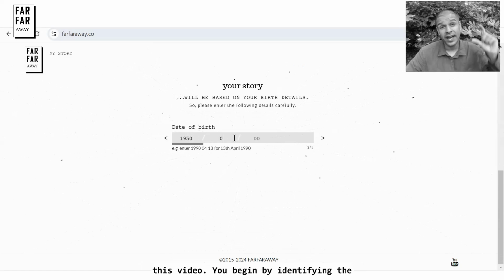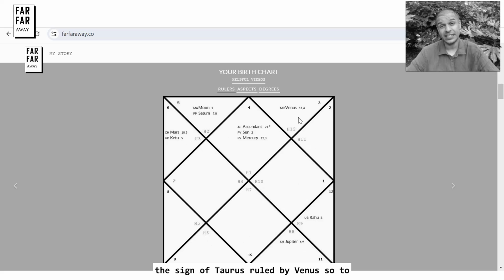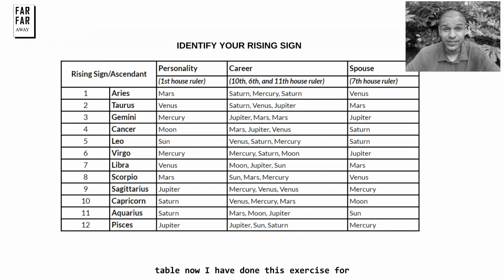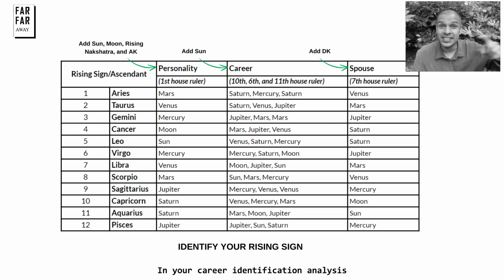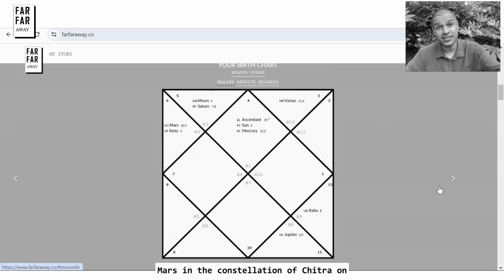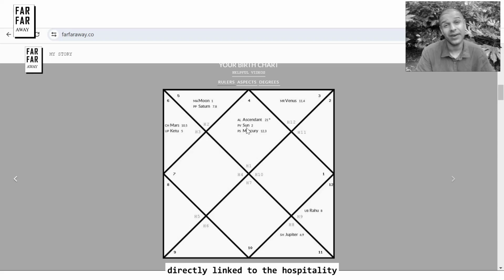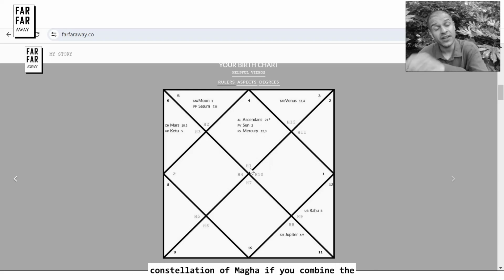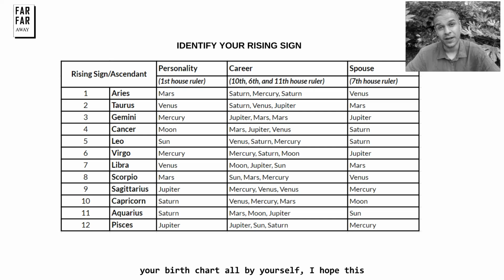How to BEGIN reading your birth chart | Astrology 101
This is your beginner's guide to Vedic astrology with simple steps and a real-world example:

Please start by identifying the sign in the first house, also known as the ascendant. This is the foundation of Vedic chart reading and helps assign roles to different planets for deeper astrological analysis.

This video is part of the Farfaraway Astrology series, created for those searching for Far Far Away or Farfaraway content related to Vedic astrology and horoscope reading.

In this video, you’ll learn:
How to understand your birth chart from scratch
How to use the ascendant sign to determine which planets to study
How to analyze personality, career, and relationships
Why the Sun, Moon, rising Nakshatra, Atmakaraka, and Darakaraka matter
How to study career houses: 10th, 6th, and 11th
How to study the 7th house ruler to identify your partner
How to apply these steps using Richard Branson’s birth chart (Born 18th July 1950, 7 AM, London, UK)

The video includes a helpful table to identify which planets to focus on based on your ascendant. You’ll also discover how to analyze deeper layers of the chart using advanced concepts like Atmakaraka and Darakaraka.

Make sure to identify your rising sign to begin analyzing your Vedic birth chart. Check out the other videos on the channel for deeper dives into specific houses, planets, and Vedic principles.